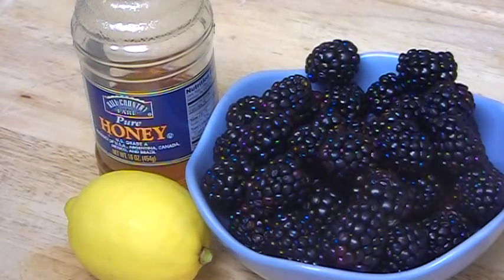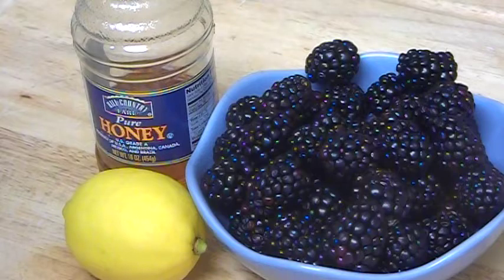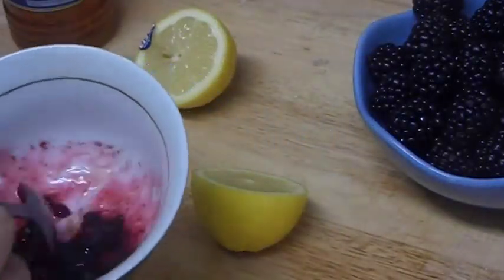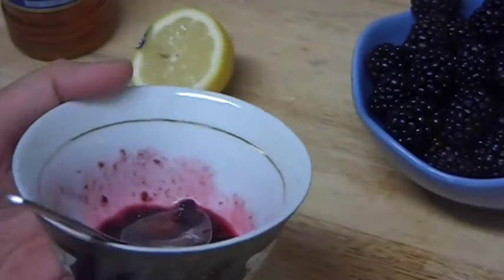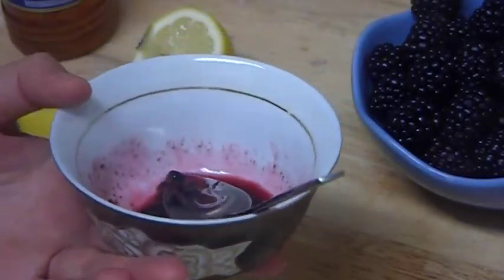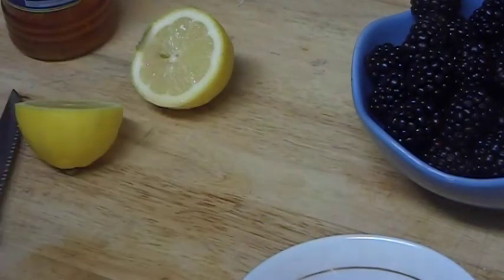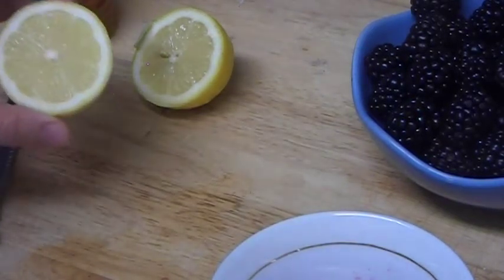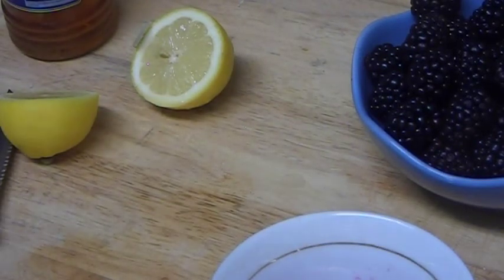"How to Get Rid of Oily Skin with Home Remedies Lemon Honey Homemade Face Mask"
This video shows how to get rid of oily skin with home remedies, lemon honey homemade face mask. This mask helps to moisturize oily skin and get rid of extra oily shine.
 For mask we need:
 lemon juice,
 blackberries,
 honey.
 Honey is suitable for all types of skin. It has antioxidants that protect the skin and creates a glow.
The main components in this mask are lemon and blackberries. They both contain acids that gently remove dead skin cells letting the new skin to show up.
 Blackberries have seeds that are covered with the pulp that work as a natural scrub.
The acids remove the grease and dust from the pores.
Lemon and blackberries help you naturally to get rid of oily shine, while nourishing, moisturizing and rejuvenating the skin.
Lemon and blackberries soften the skin and tighten the pores.
 This face mask is easy to make at home and affordable.